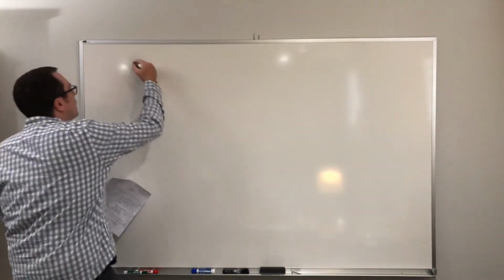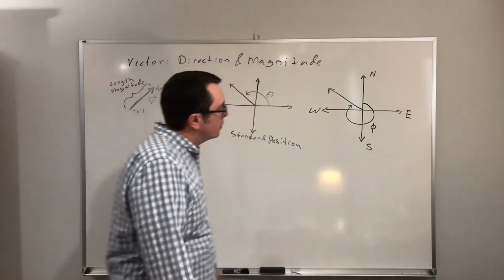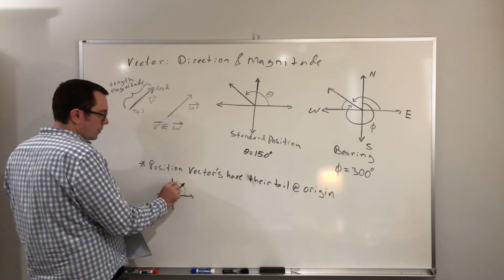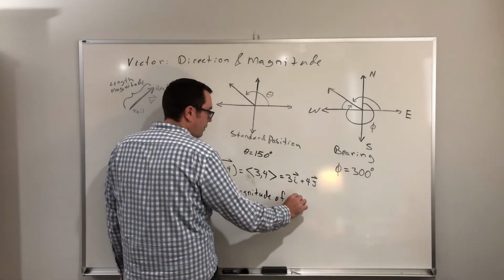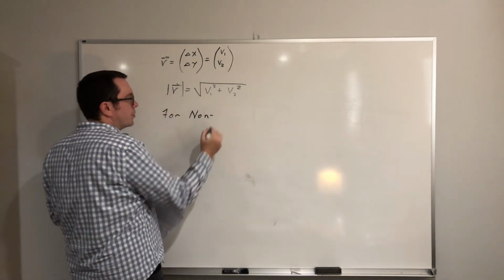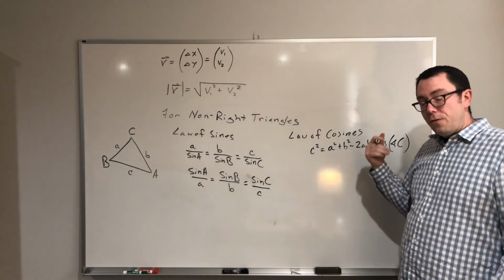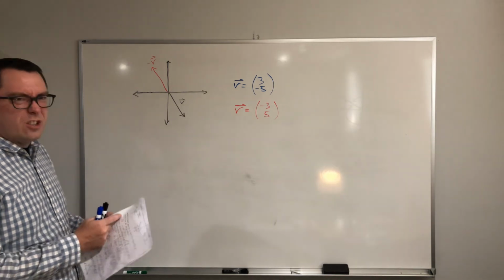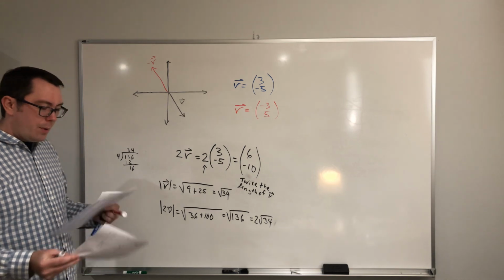Gage Lesson 1.1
Basic Vectors